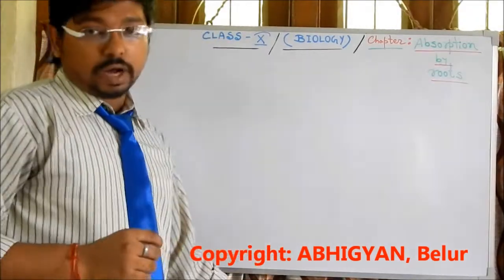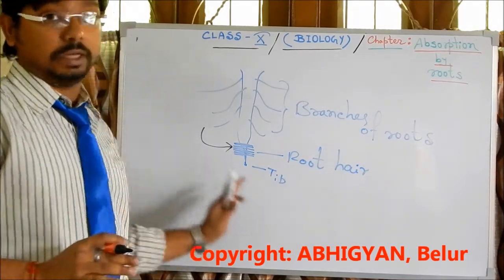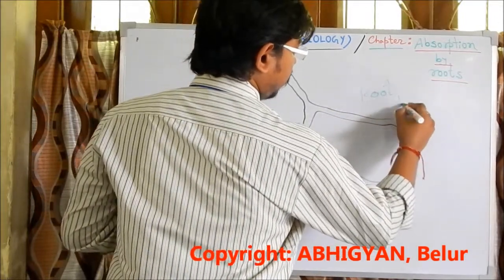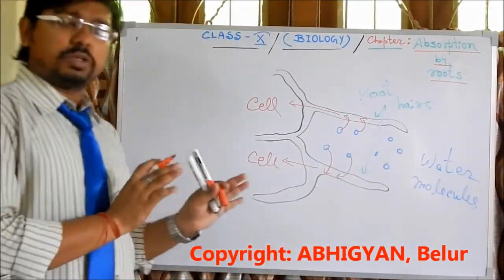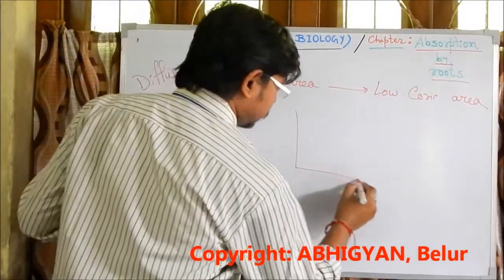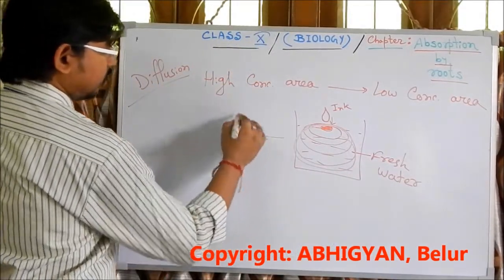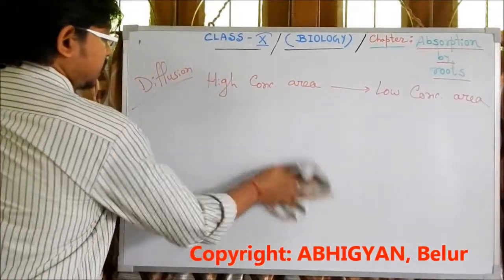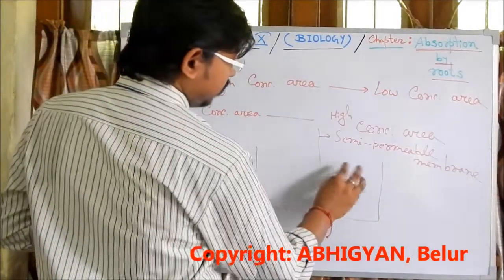BIOLOGY-Class 10-Absorption by Roots (Part 1)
ABHIGYAN Tutorial Home, Belur, Howrah
Teacher:  ABHISEK  SARKAR
Class: X (Ten)
Subject:  BIOLOGY
Chapter: Absorption by Roots (Part 1)